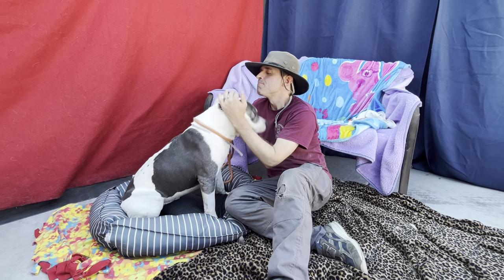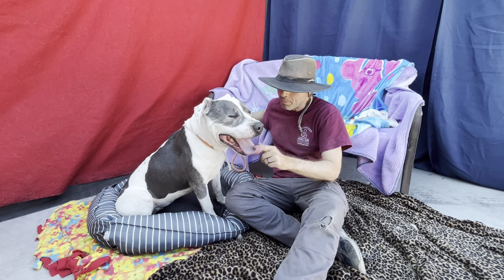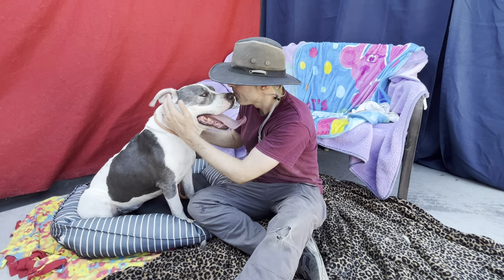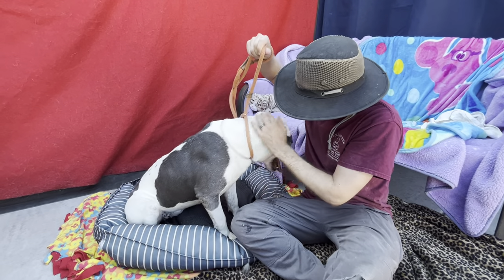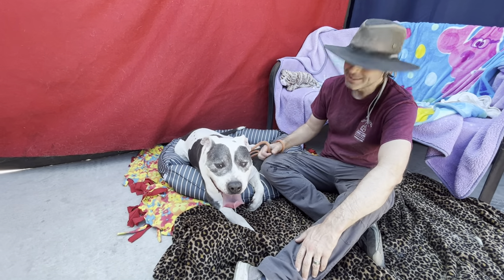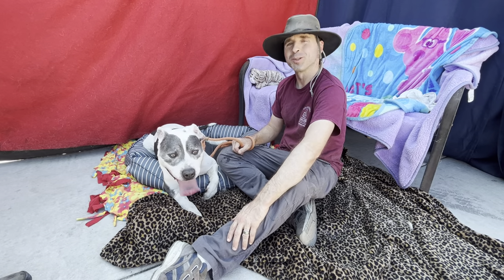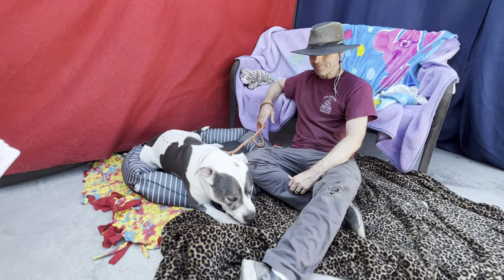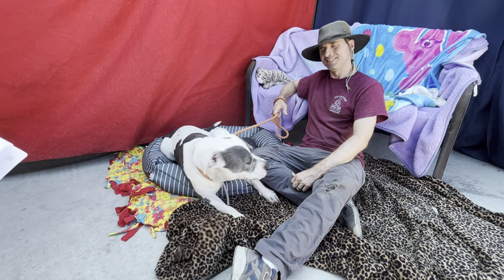NEW! A5570482 Oliver | Pit Bull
A5570482 Oliver is a robust 8 year old white with grey neutered male Pit Bull who was surrendered by his owner to the Baldwin Park Animal Care Center on July 30. Weighing 70 lbs Oliver is a beefy hunk of love with a big blocky head. He has an adorable face with cool grey markings and a nice smile. With some freckles too, he is sweet like a pint of cookies and cream. Oliver has some masses that should be seen by an outside veterinarian and he may require a health waiver for adoption. Even though he wasn’t feeling his best during his photo shoot while being treated for a cold, Oliver quickly won the hearts of our volunteers with his good natured attitude. He just needs a strong handler because he’s a big guy who pulls on leash. Good with other large dogs, Oliver would love to go to a home where he can relax and soak up lots of love.